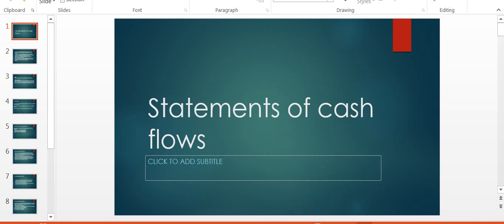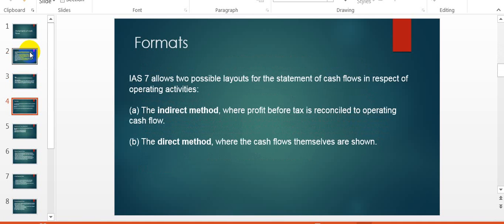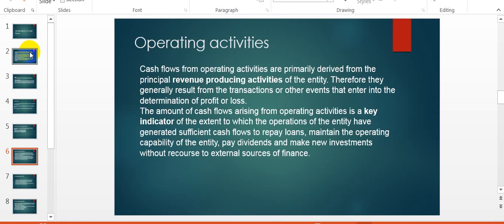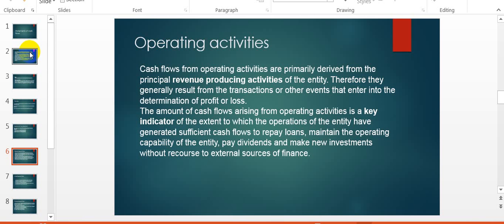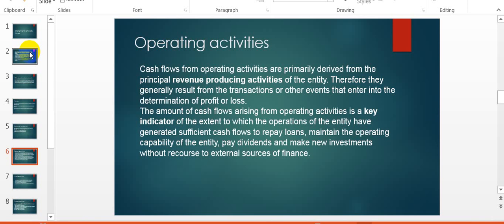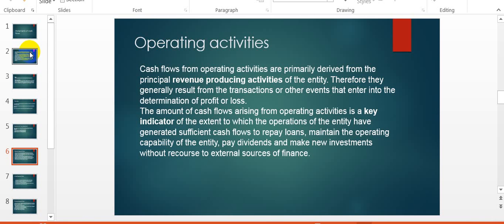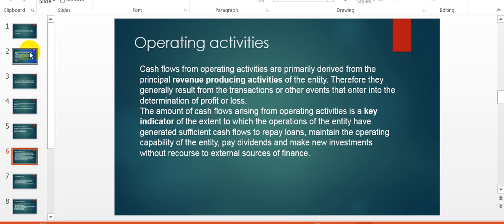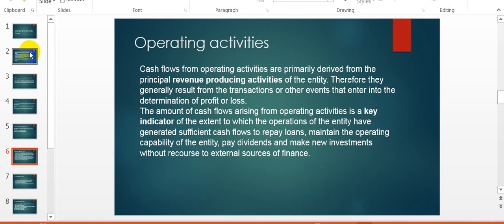Statement of Cash flow1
Learn the basics of a Cash Flow Statement